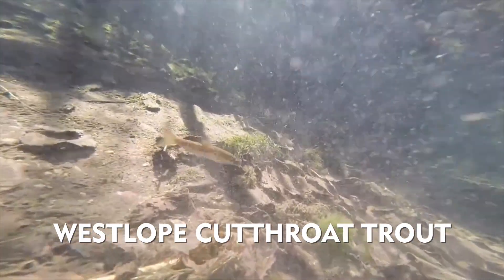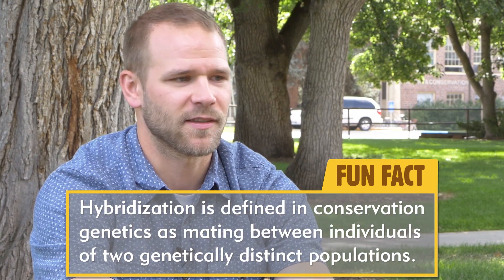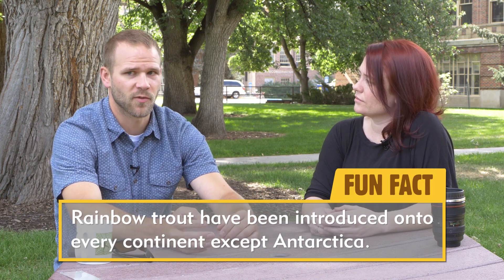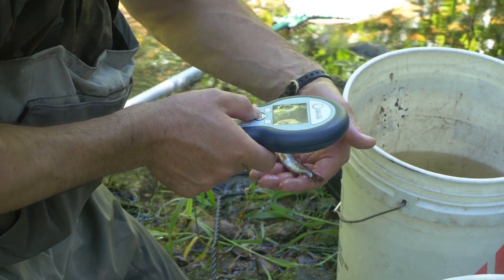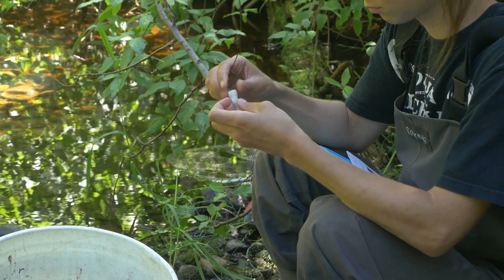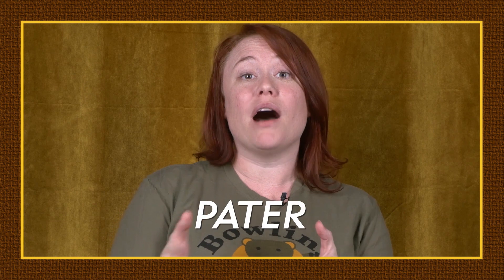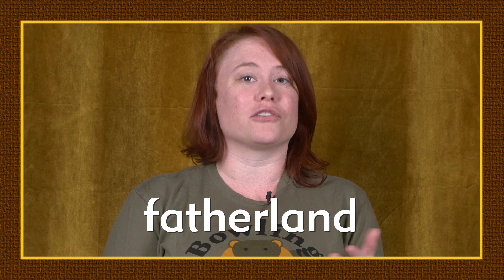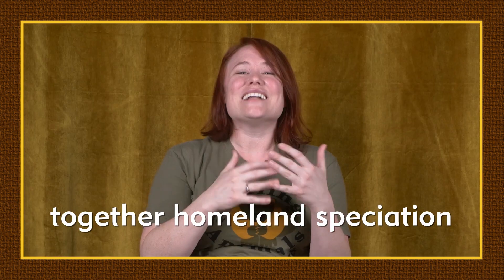Preserving the Cutthroat Trout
In this Nature League Field Trip, Brit joins scientists in the Flathead River system to explore the consequences of genetic introgression between westslope cutthroat trout and rainbow trout.

Follow Brit!